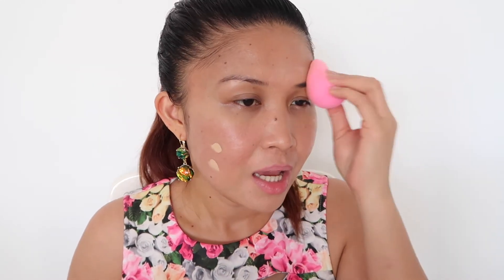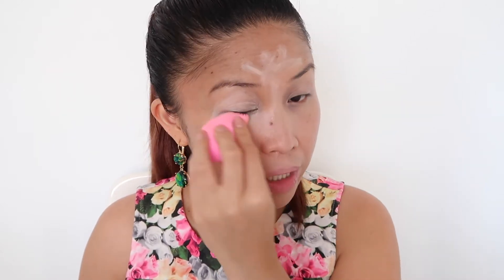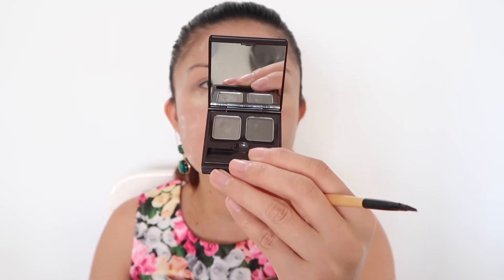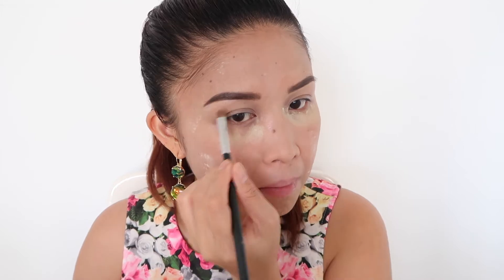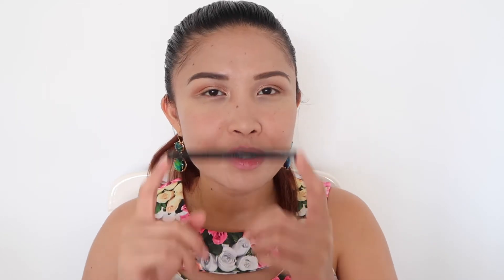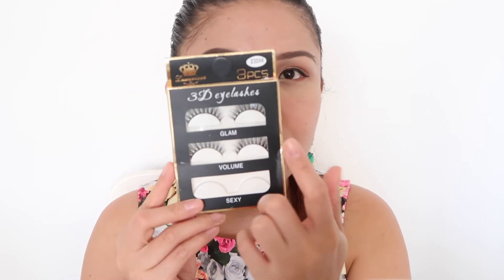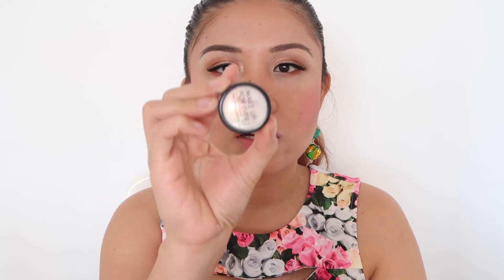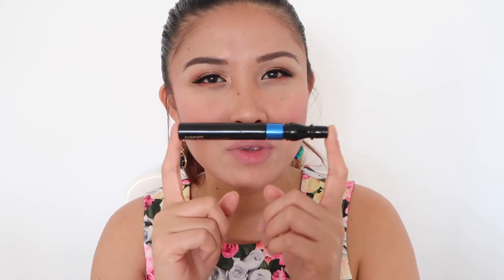GLOWY AND SUNKISSED SUMMER MAKE UP TUTORIAL | FASHION2GLAMOUR💜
HI LOVIES...

I HOPE EVERYONE IS DOING GREAT. I CREATED THIS LOOK SPECIFICALLY FOR THIS SEASON SINCE EVERY SUMMER WE ARE TRYING TO ACHIEVE THE SUNKISSED LOOK..
I HOPE THIS IS HELPFUL IN A WAY...